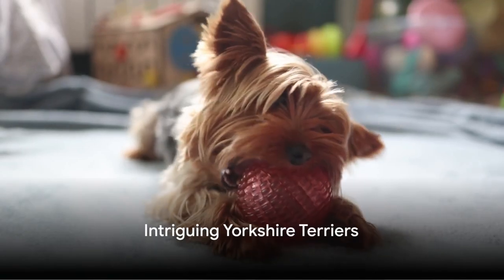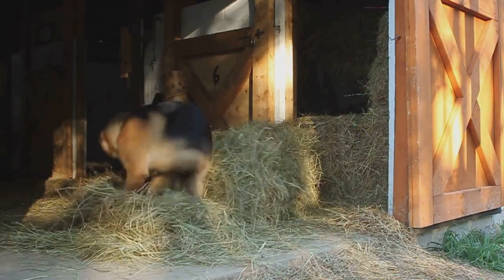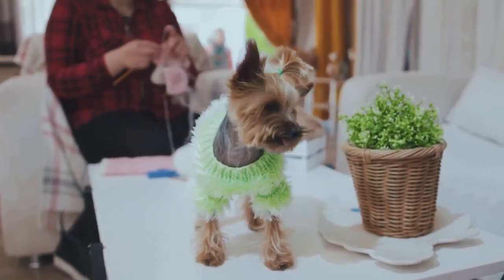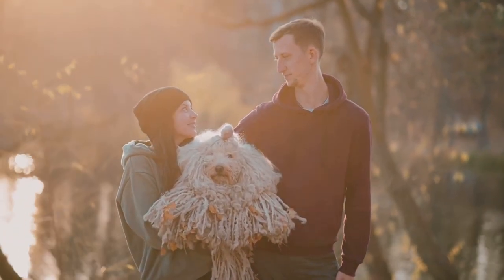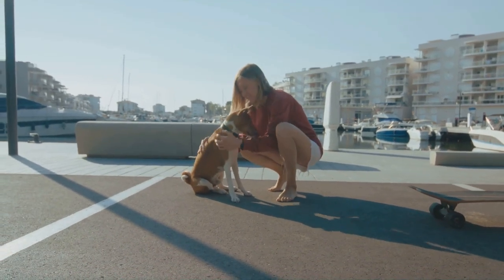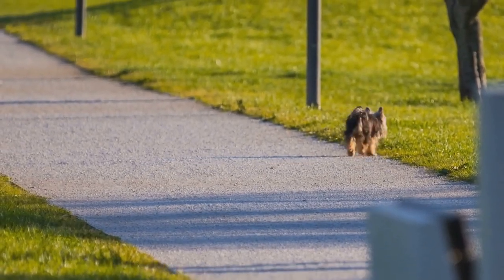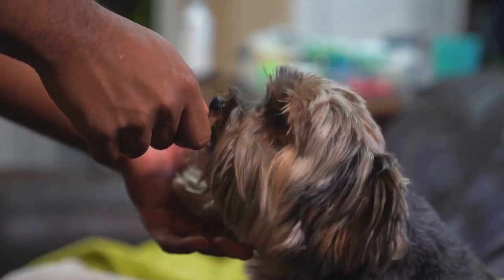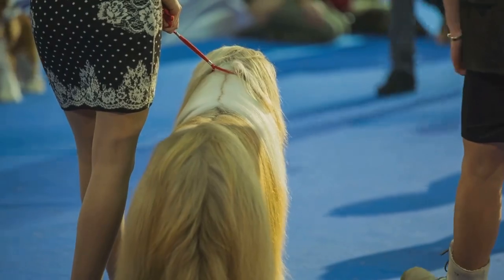The Yorkshire Terrier: A Journey Through History!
In this video, we take a journey through history with the adorable Yorkshire Terrier! From powerful war dogs to graceful court dogs, the Yorkshire Terrier has had a varied history.

Learn all about the Yorkshire Terrier in this fun video! From their dramatic history to their charming personality, this video is a must-watch for anyone interested in this lovable breed of dog!